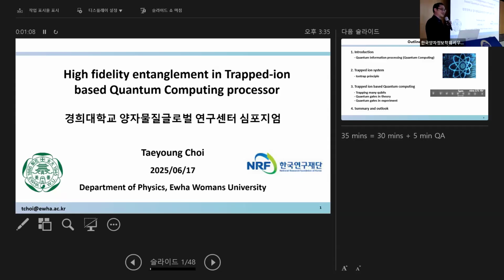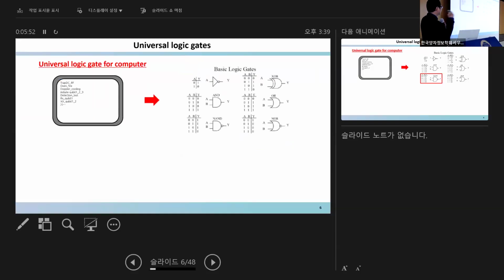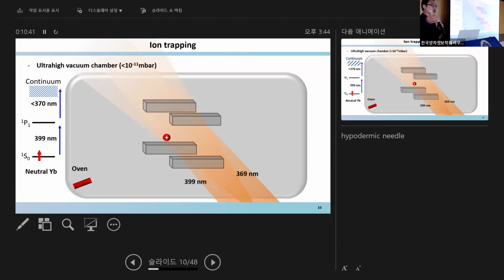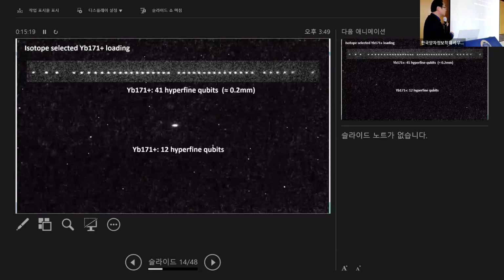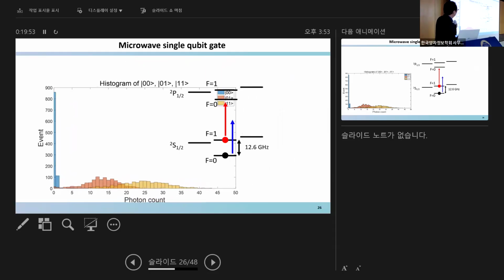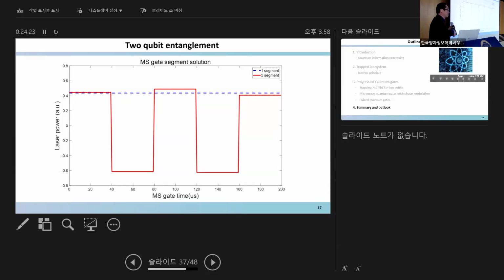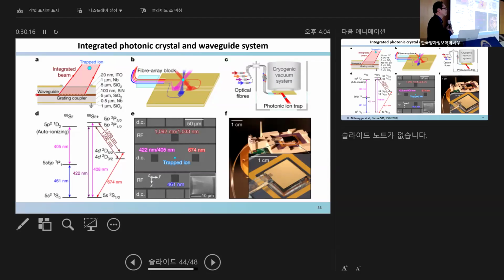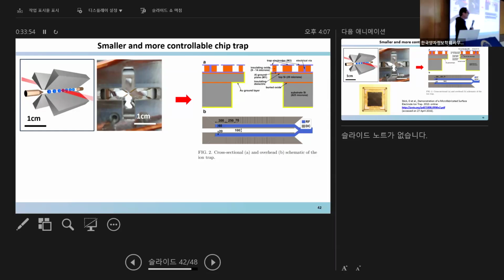경희대학교 양자물질글로벌연구센터 2025년도 학술 심포지엄 최태영 교수 발표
경희대학교 양자물질글로벌연구센터 2025년도 학술 심포지엄 - 한국양자정보학회 제29회 정기워크샵 (이화여대 최태영 교수)

주관: 경희대학교 양자물질글로벌연구센터
공동주관: 한국양자정보학회, 경희대학교 BK21 양자 디지털 기술 혁신인재 교육 연구단

발표자: 최태영 교수 (이화여대)
제목: High Fidelity Entanglement in Trapped-ion Based Quantum Computing Processor